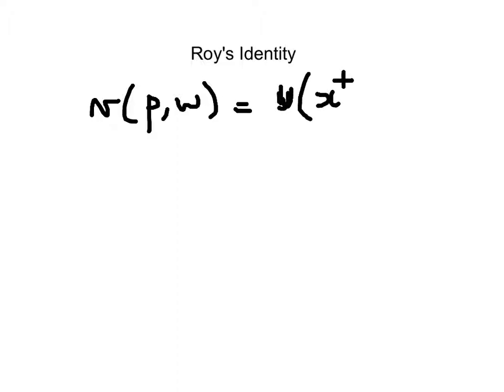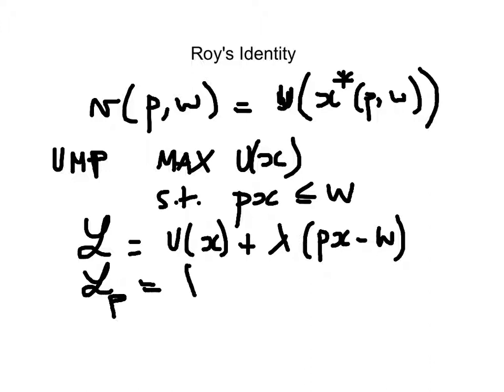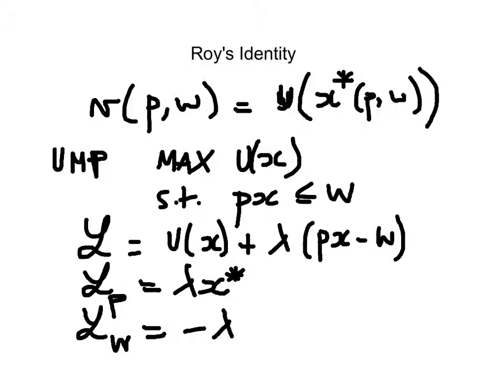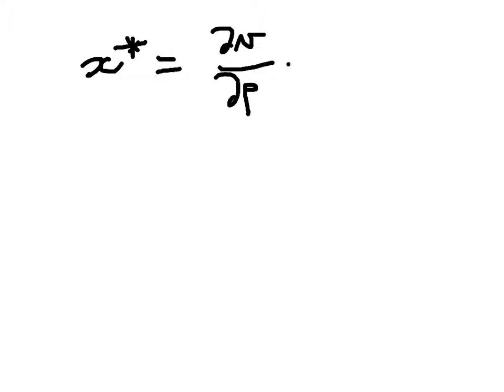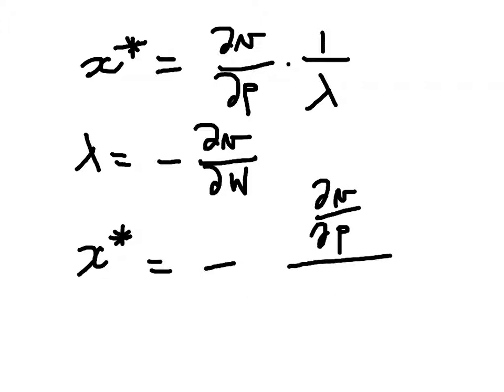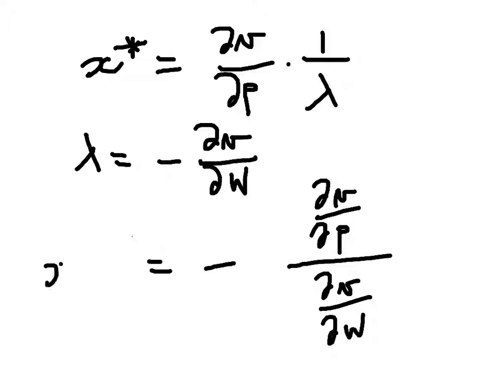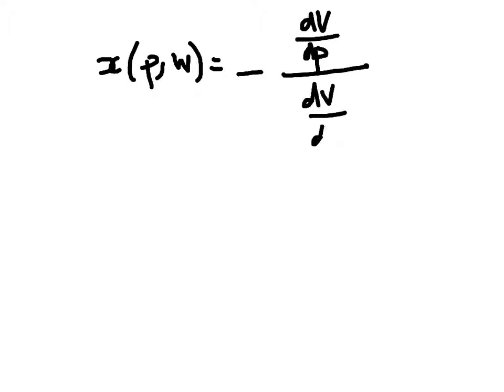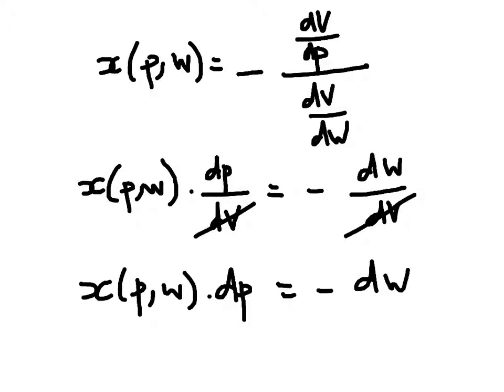Lab 2.9 Roy's Identity